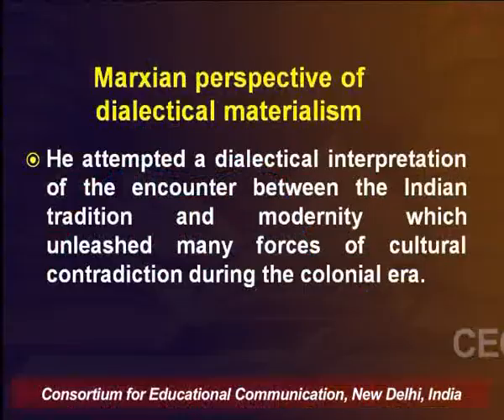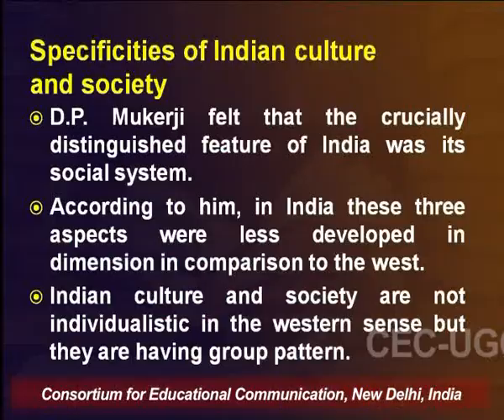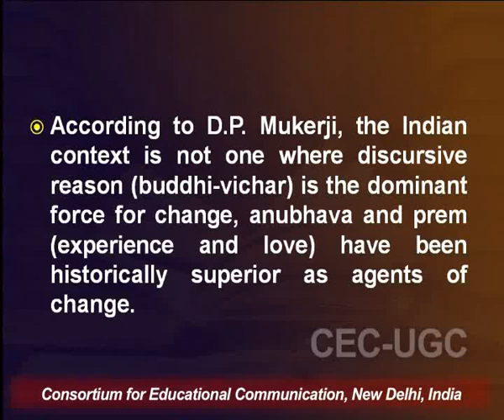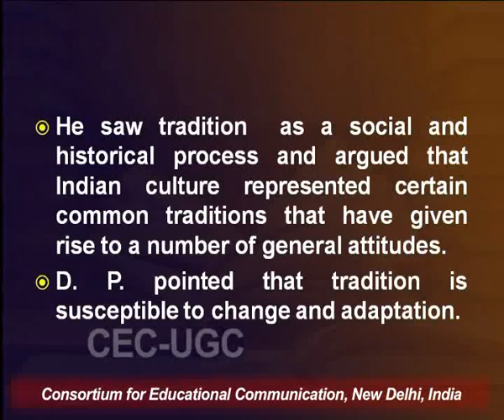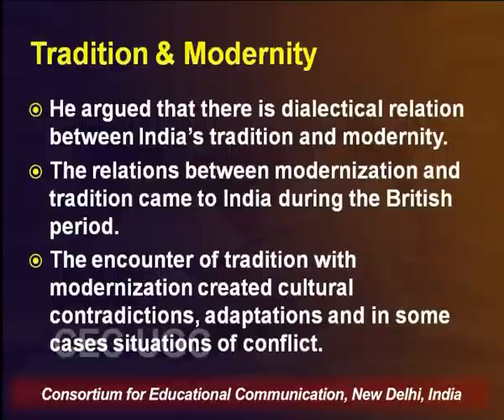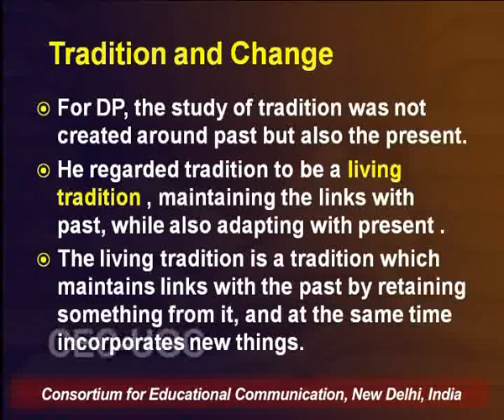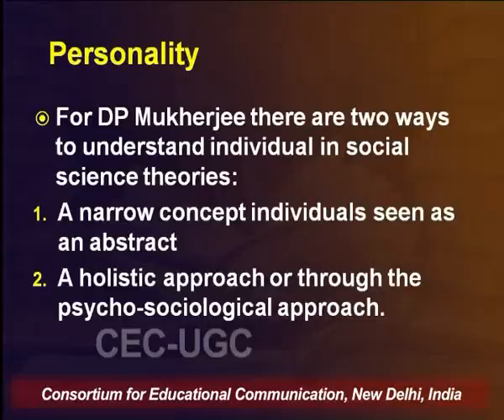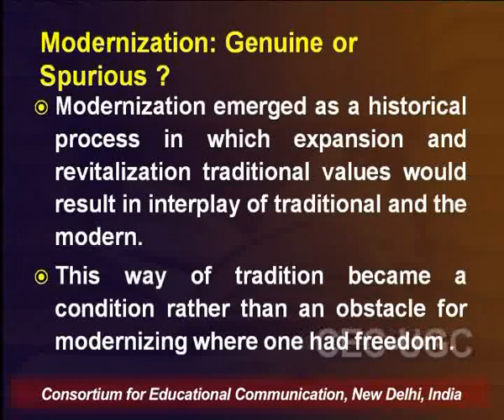D. P. Mukerji (Study of Indian Society : Concepts & Themes)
This Lecture talks about D. P. Mukerji (Study of Indian Society : Concepts & Themes).